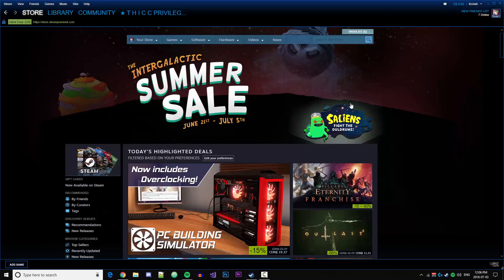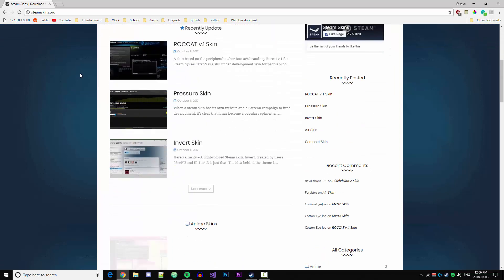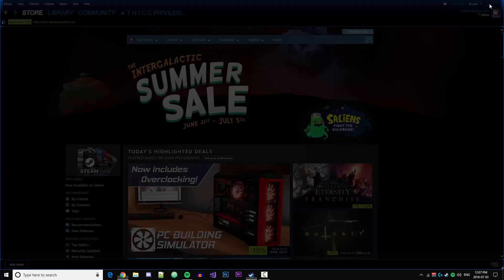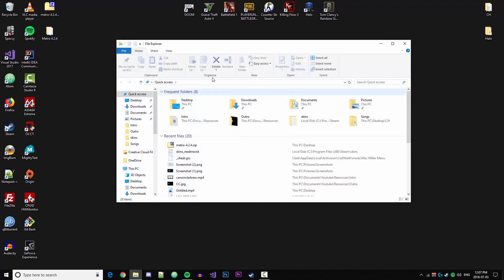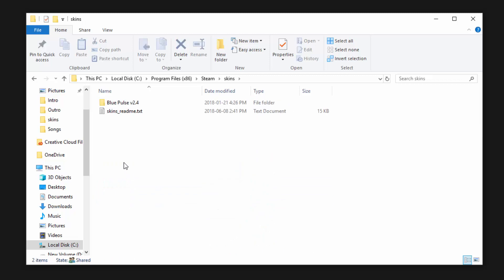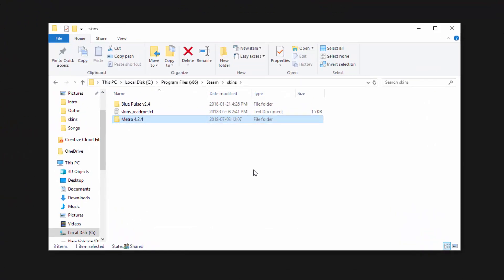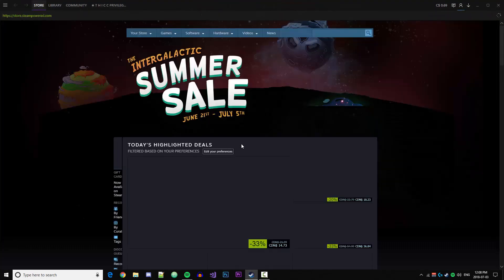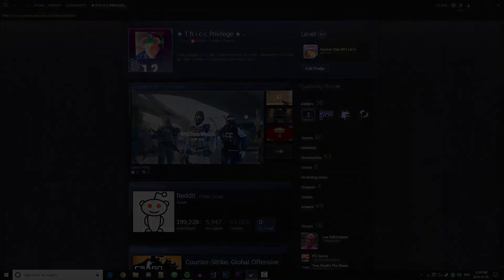How To Install Skins on Steam (Works in 2020)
LINKS

Path to Steam Skins directory (copy and paste in file explorer):
C:\Program Files (x86)\Steam\skins

How to install clean metro skin 2020 steam skins best steam skins